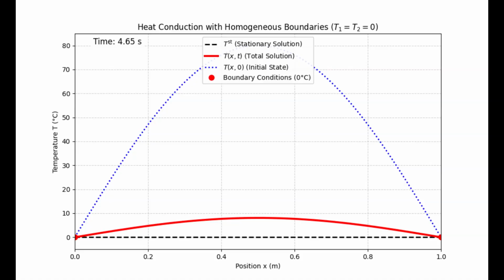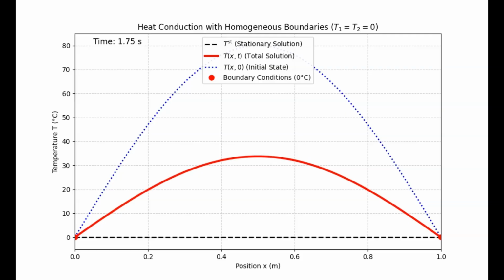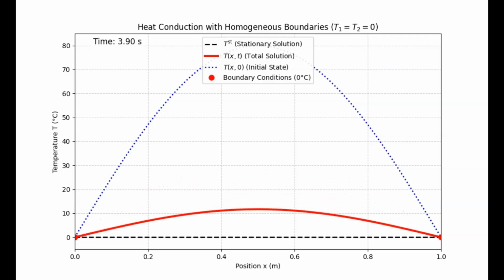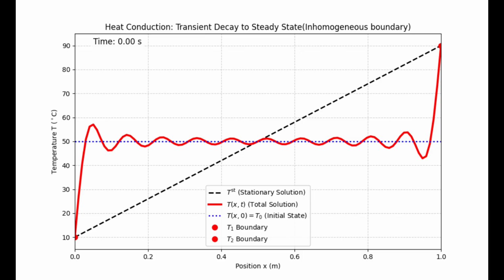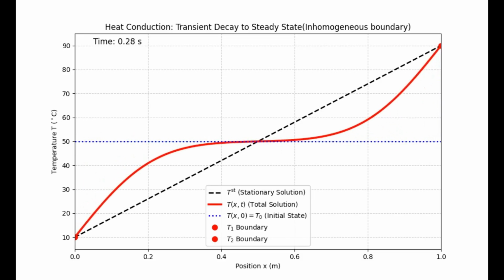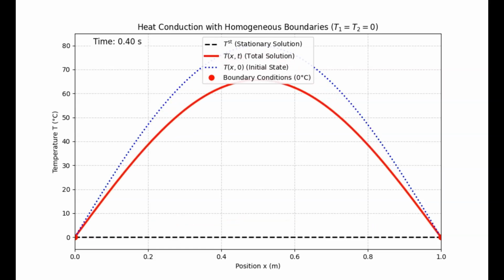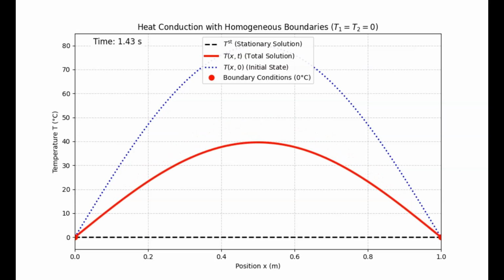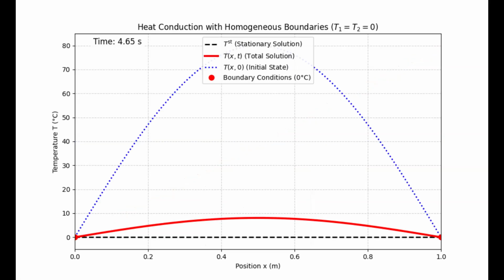Subtracting the Steady State Heat Profile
Summary: The core concept demonstrated across the sources is the mathematical and physical decomposition of complex heat conduction problems into simpler, solvable components. Specifically, when analyzing heat conduction in an insulated rod with fixed, unequal boundary temperatures ($T_1$ and $T_2$) and an initial temperature ($T_0$), the resulting inhomogeneous problem can be simplified by defining the temperature $T$ as the sum of a stationary (steady-state) solution, $T^{\text{st}}$, and a transient component, $u$. This substitution, $T=u+T^{\text{st}}$, transforms the original problem for $T$ into a simplified problem for $u$ that is homogeneous in both the differential equation and the boundary conditions, while retaining an inhomogeneous initial condition. This method effectively isolates the difficulty into a standard transient decay problem, revealing that the full thermal evolution is the combination of the fixed linear steady-state temperature profile and a temporary, decaying thermal disturbance.